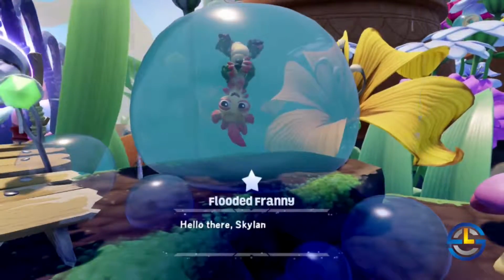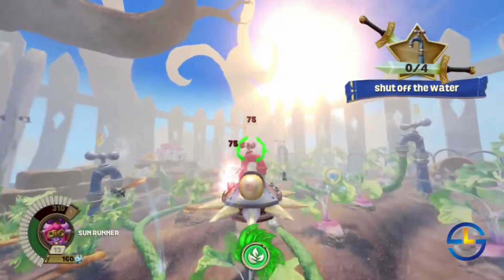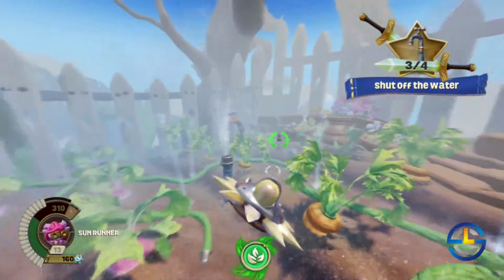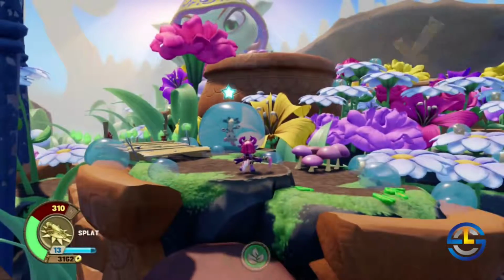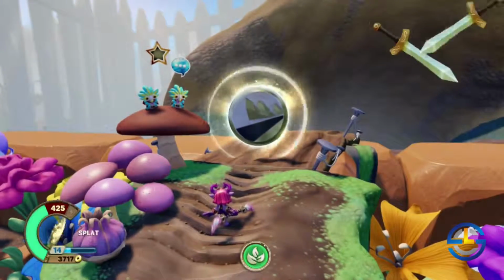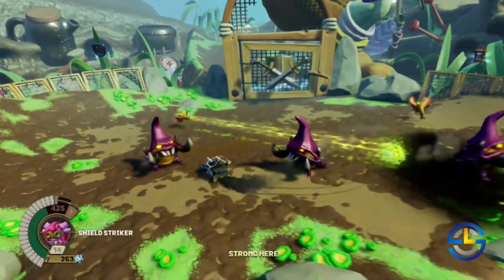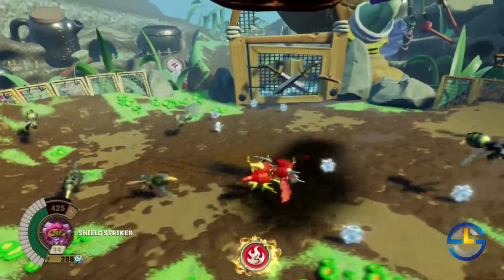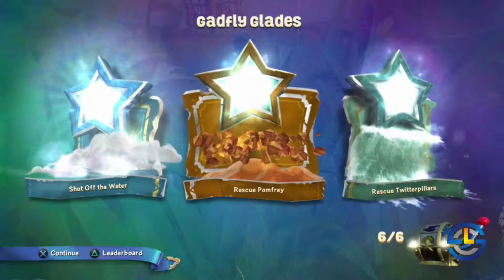Chapter 27 - Waterdrop Way - Skylanders SuperChargers - SCL Walkthroughs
This is a walkthrough of Chapter 27 in Skylanders SuperChargers. While there's not as much to collect as in previous Skylanders game, I will show you everything you need to know.

LINKS